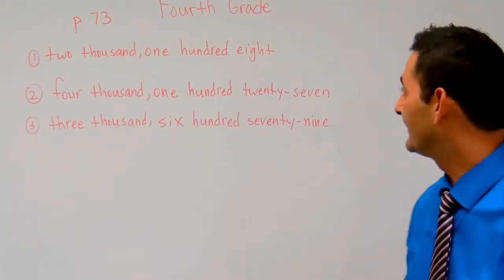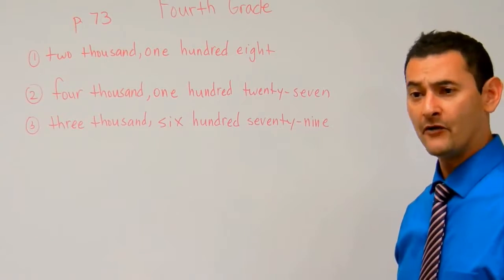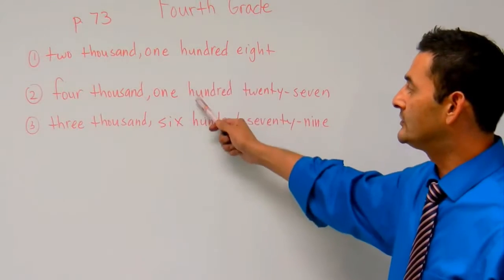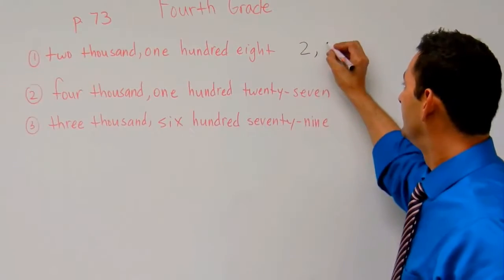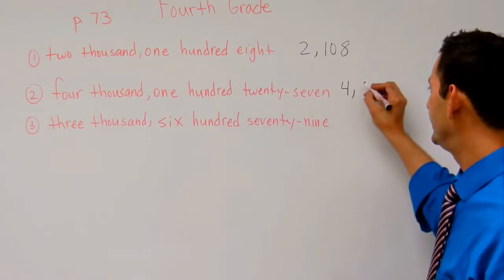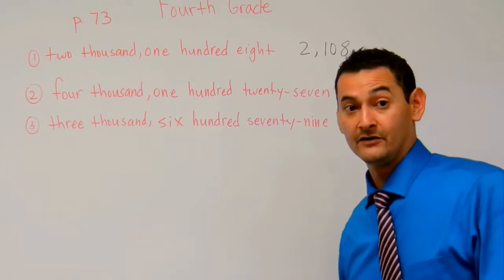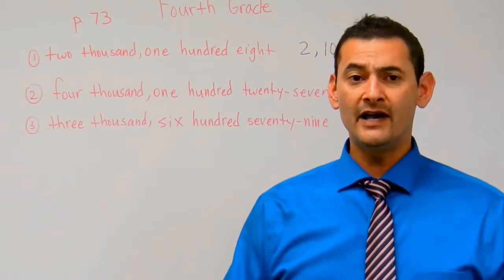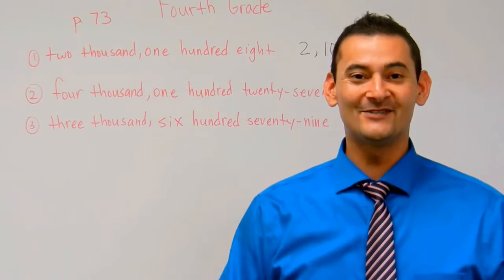4th Grade Math: Changing Numbers from Written to Number Format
4th Grade Common Core Math can be frustrating for both students and parents.  This is why Noel Morales, M.Ed. will help you understand what these expectations are and how you can help your fourth grade child at home. In this video he will work with your 4th grade child on changing numbers from written format to numerical format.  Questions? Like what you see?